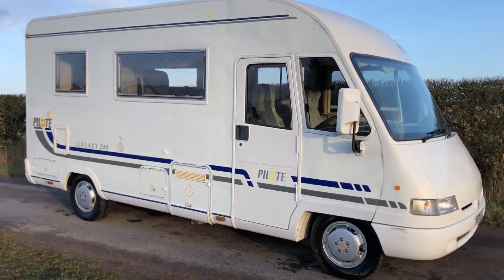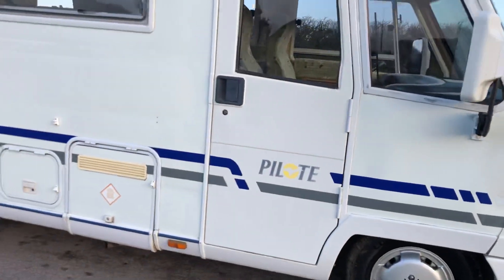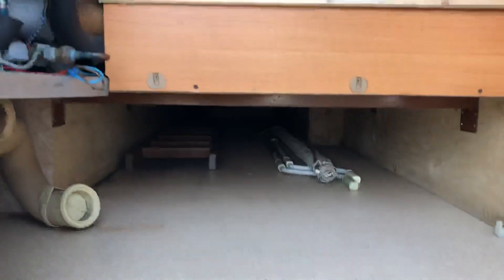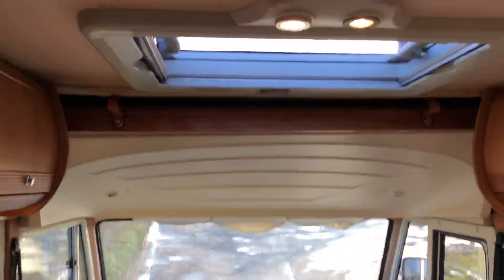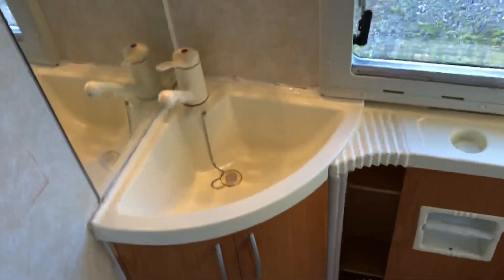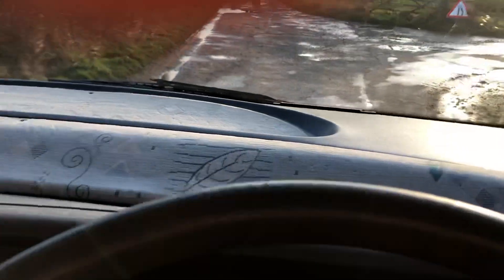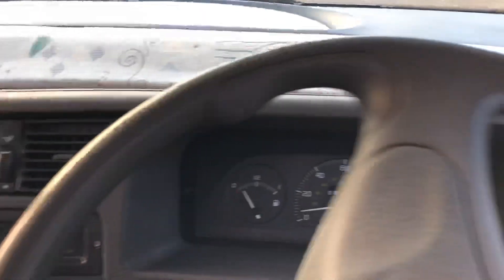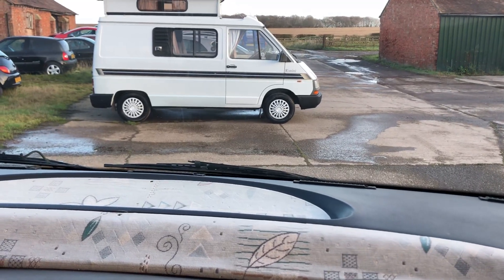Pilote A class 240 galaxy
Trade px for sale £10995